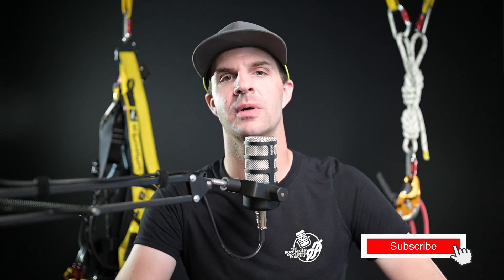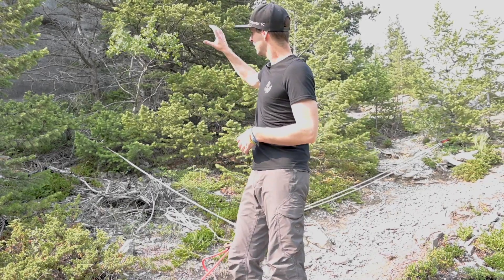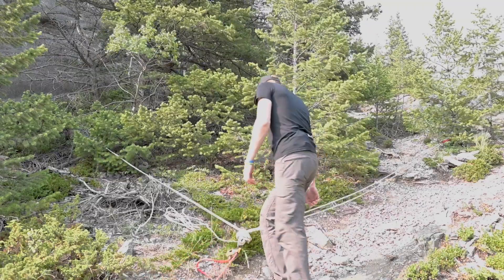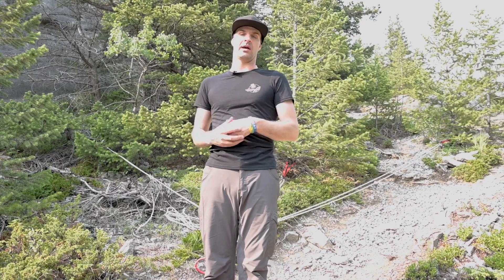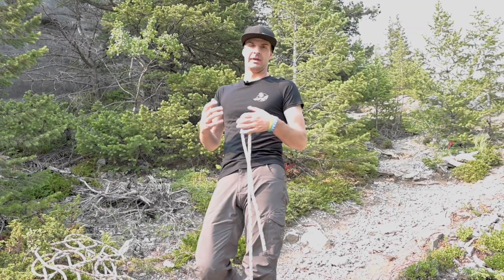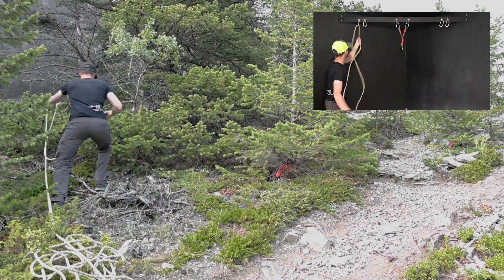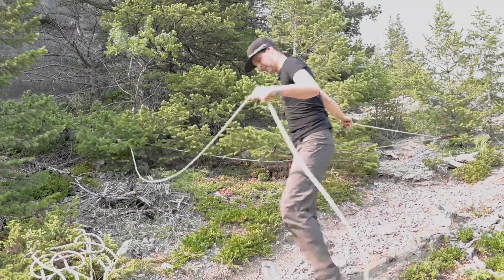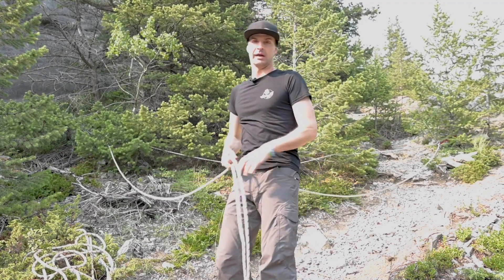HOW TO RIG A MULTI-POINT ANCHOR - TECH TALK - THE ROPE ACCESS AND CLIMBING PODCAST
Hello and welcome back to The Rope Access and Climbing Podcast. This week I’m chatting about how to rig up a multi-point anchor.  Now, this isn’t something that many people will use in the industrial rope access world.  But still, a good skill to have.  This is something industries like Fire, Mountain Rescue, and Geo would use.

There is no limit to how many legs this should or should not have.  But in today’s video, I just rig up a 3-leg anchor system.   No matter if you only need 2 or if you need to add more.  The concept will stay the same.

Before using any technique or maneuver seen on this channel, please talk to your subject matter expert for the company you work for. Make sure that any and all gear you use on a job is approved and has had a proper risk assessment completed. Please undergo the proper training, know your safety procedures and review all necessary information to safely complete your job within respective policies and regulations.

Mikey Stevenson